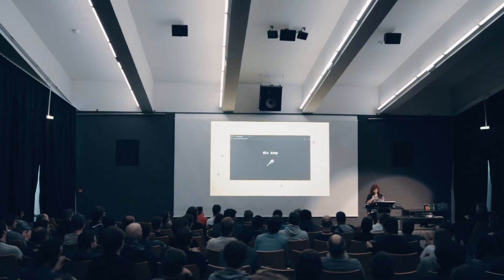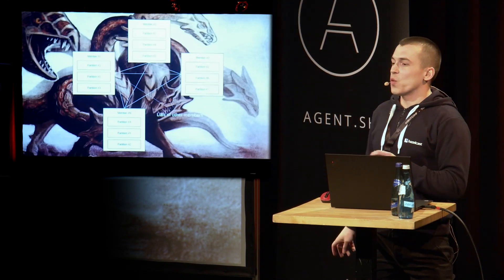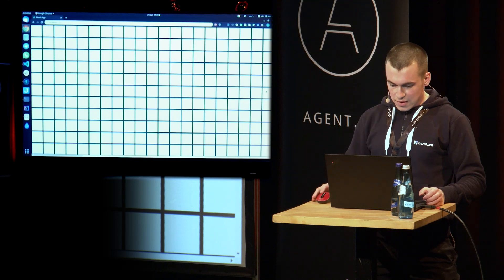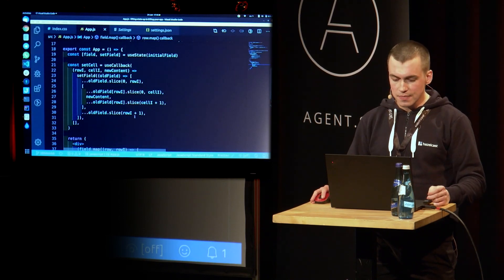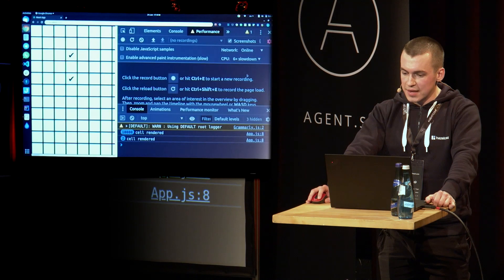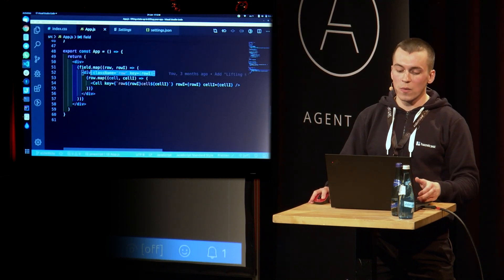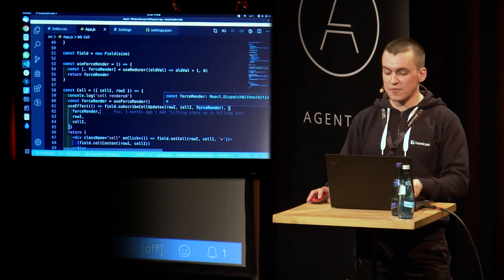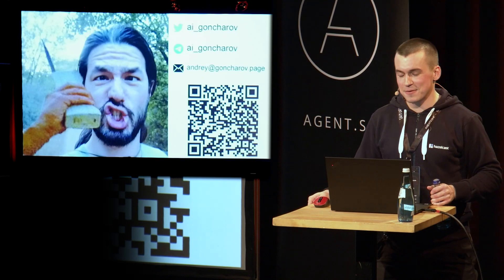Andrey Goncharov - React: Lifting state up is killing your app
React: Lifting state up is killing your app